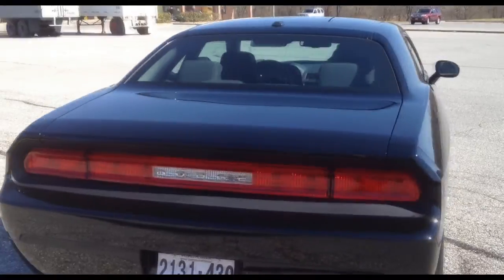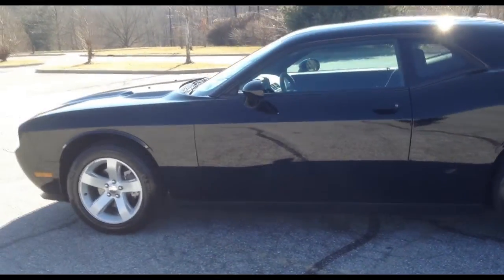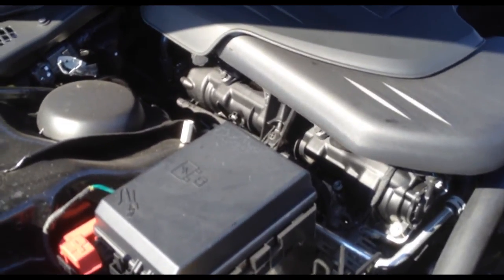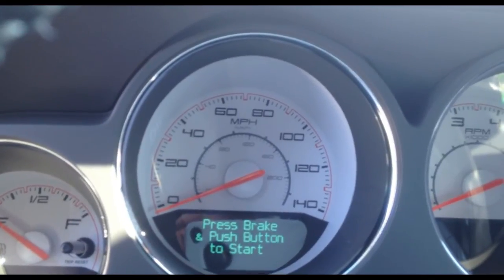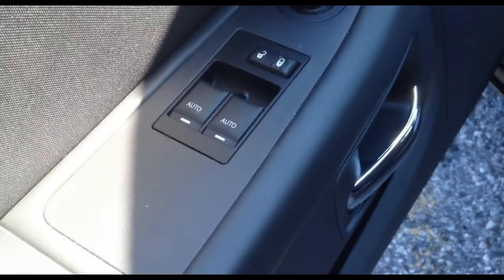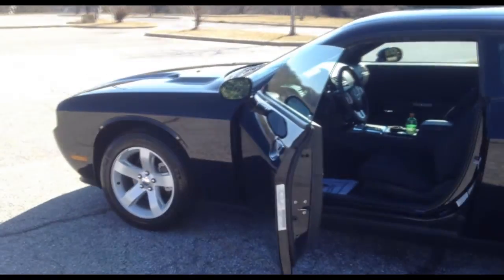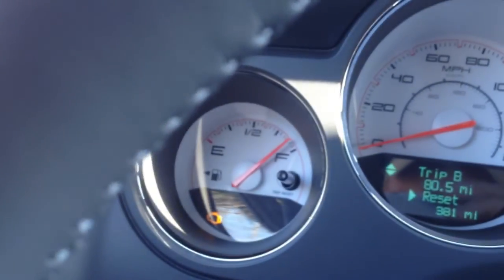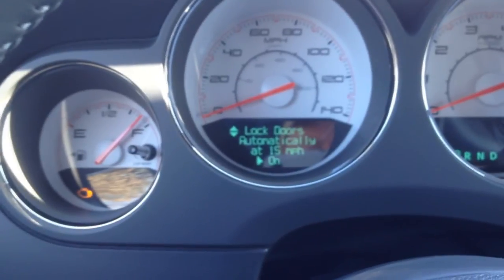NEW 2012 DODGE CHALLENGER SXT - Walk Around Video HD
Writer/Director Gary Ugarek (Deadlands 2: Trapped/All in The Game) shows off one of the 3 new cars he will be featuring in the upcoming Deadlands 3 and All in the Game 2. UPDATE:

05/31/12 - The Push Button Start fob was found buried in the vehicle owners package by a friend. So this vehicle is equipped with Push Button start.

2012 Dodge Challenger SXT

Video contains footage of the Exterior and Interior as well as the Engine Compartment.

Gary Purchased this vehicle (2/23/12) and a 2012 Ford Mustang (2/17/12) and they will be joined by his already existing 2012 Mustang GT 5.0

Shot on the iPhone4S